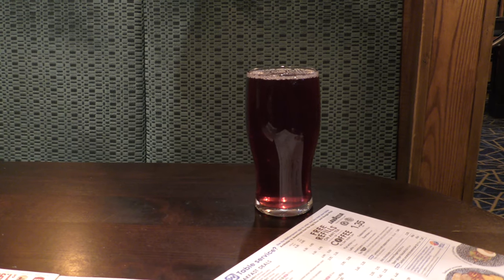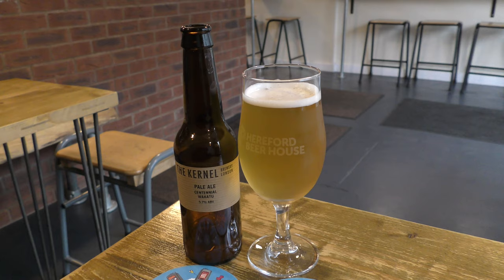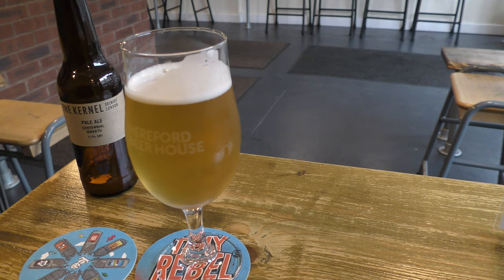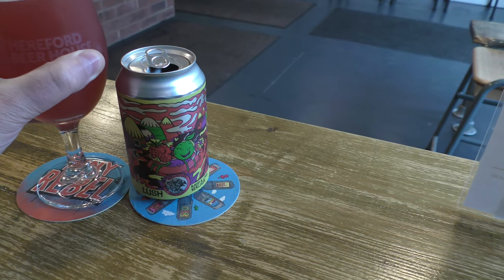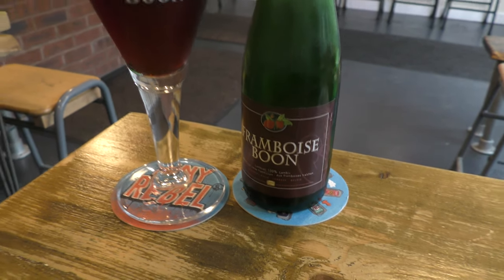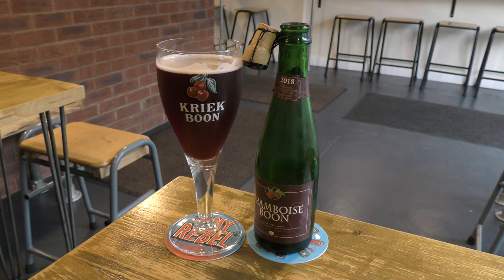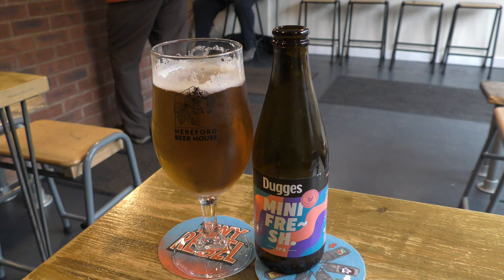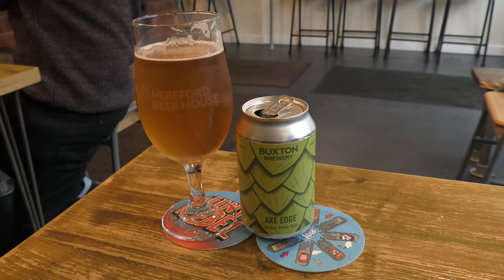Storm Dennis and Beers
Well, Hereford was wet and windy but I've seen much worse. More DVDs and some excellent Beer conversation in Hereford Beer House and mostly vitamin B in yeast.